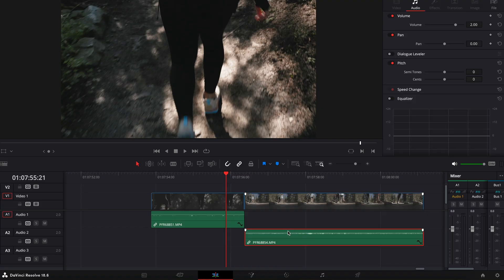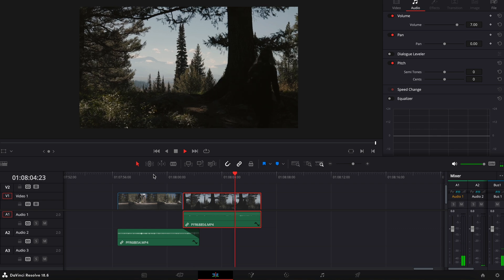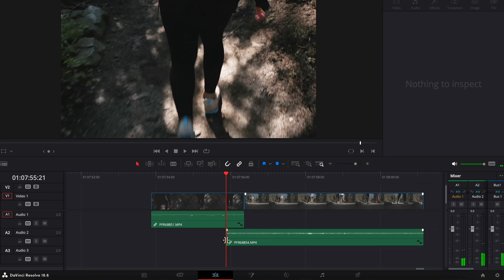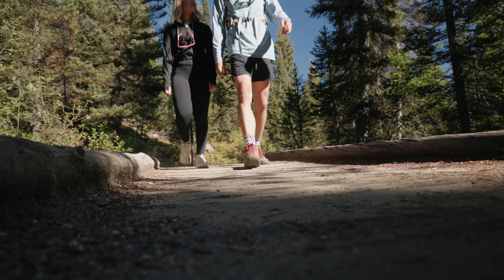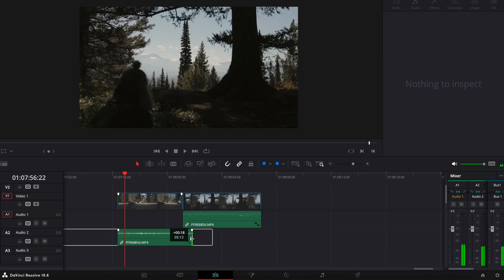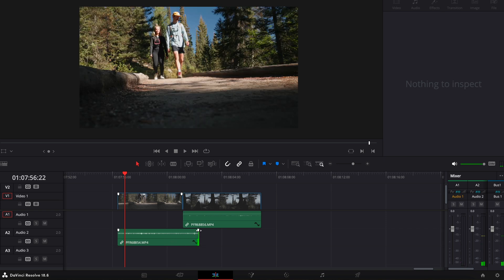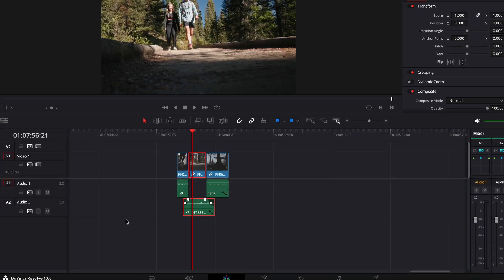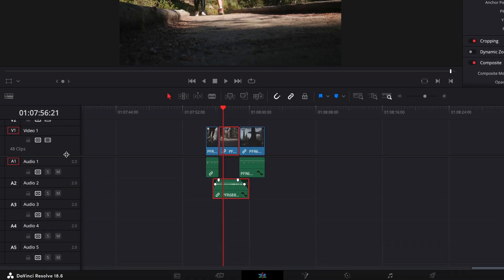How to edit better videos (3 tips for beginners)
Here are 3 easy ways to edit your videos better. All of these tips work whether you're using Adobe Premiere, DaVinci Resolve, iMovie, Final Cut Pro, etc. I've found that small little adjustments make huge differences in creating better content or films!

Lens (24-105)
Audio Recorder

Let me know what videos you’d like to see in the future 😎 –Eric

My channel is supported by my viewers. I appreciate your support!